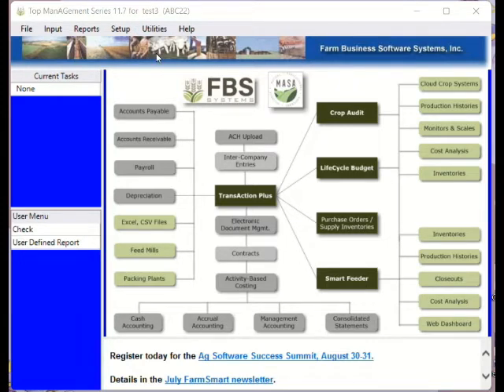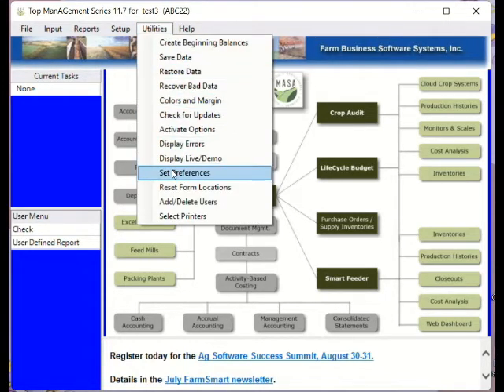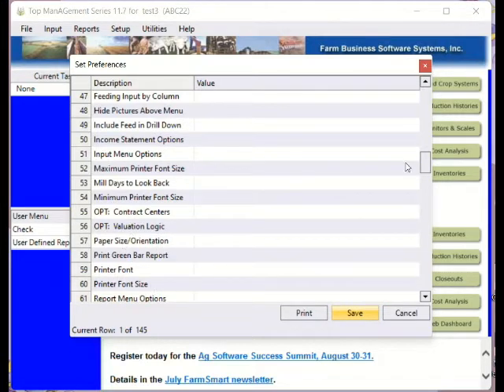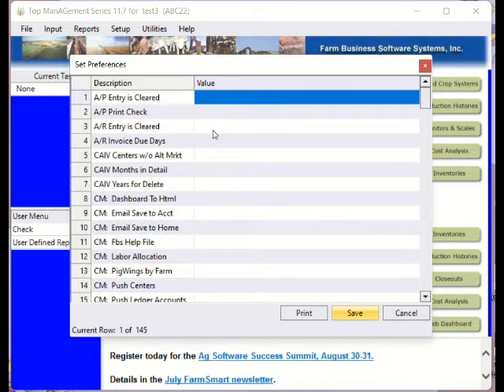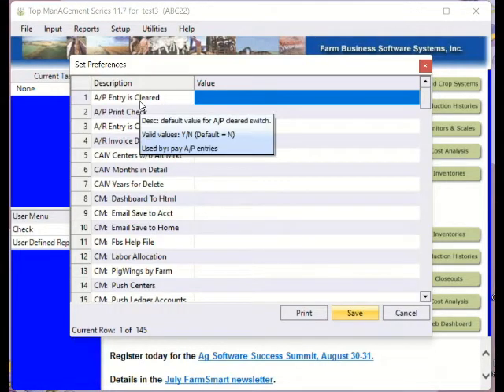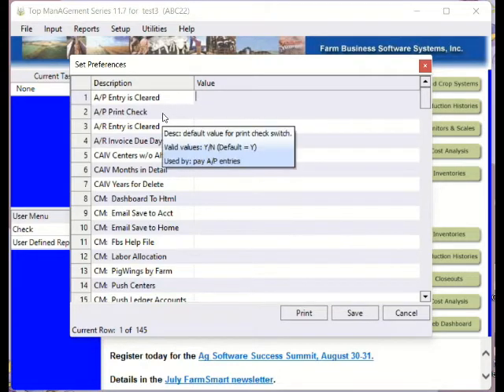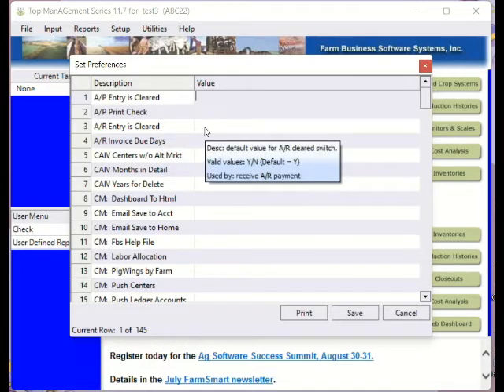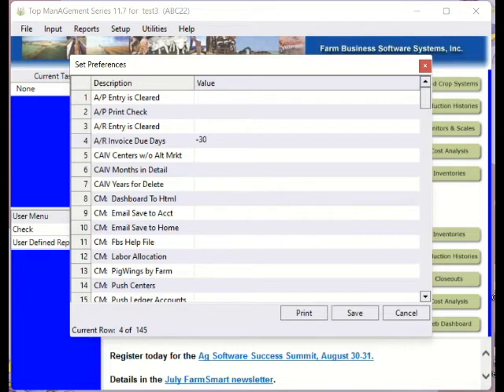FBS Preferences Preview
Introduction to FBS Preferences